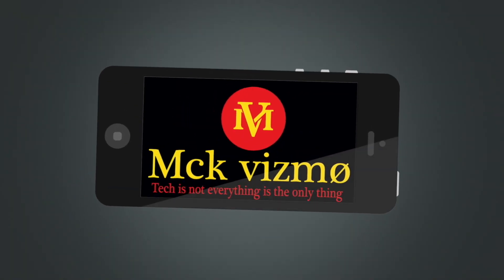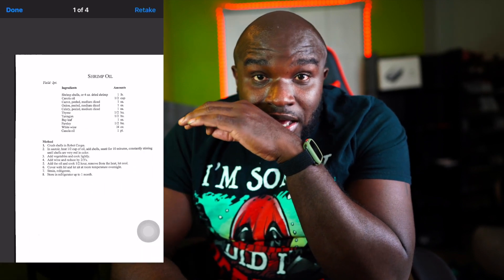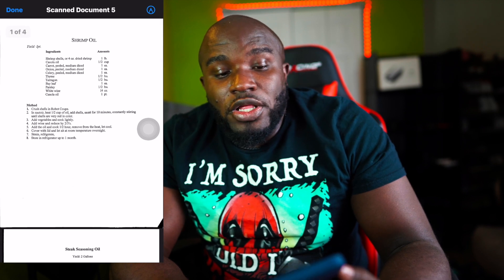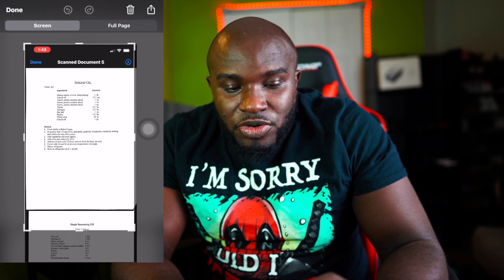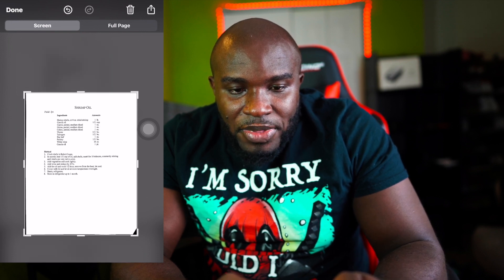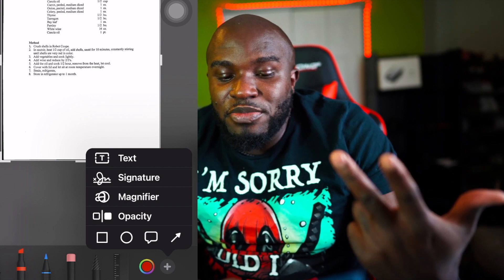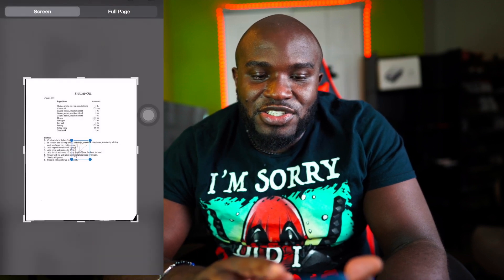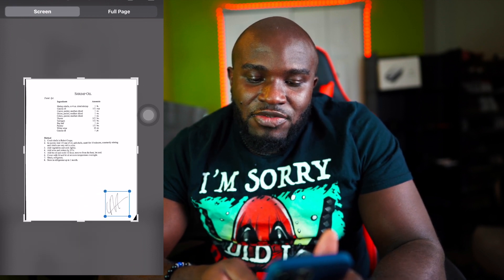Scan Documents with Any iPhones | PDF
Here is a cool feature that you can use to fill some gap like scanning documents.